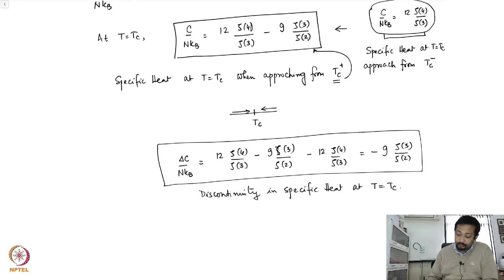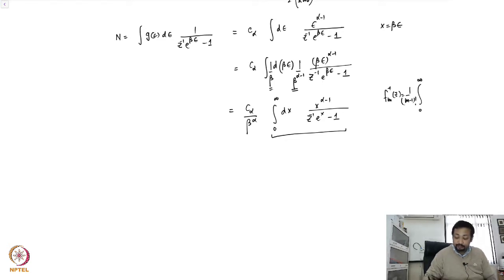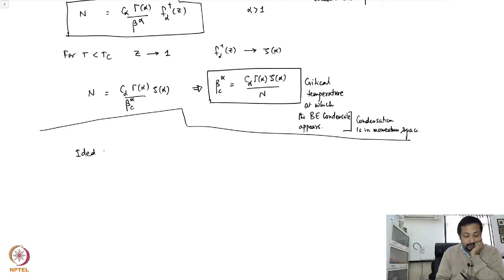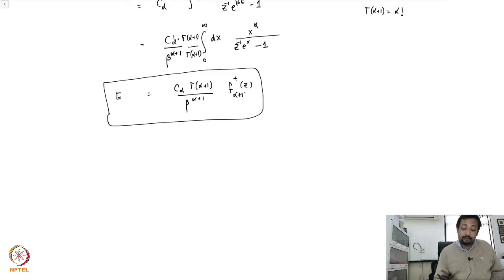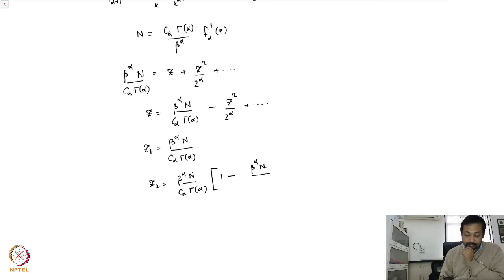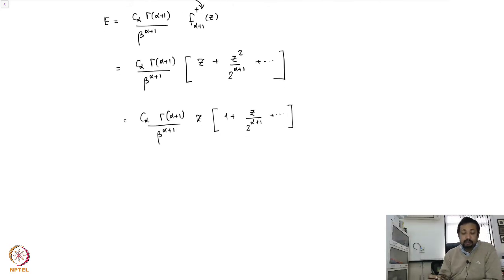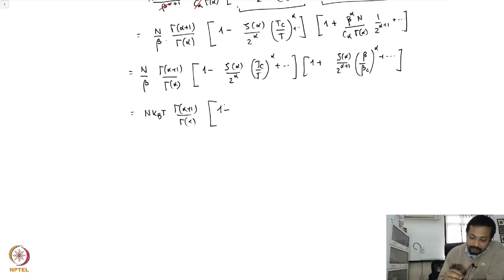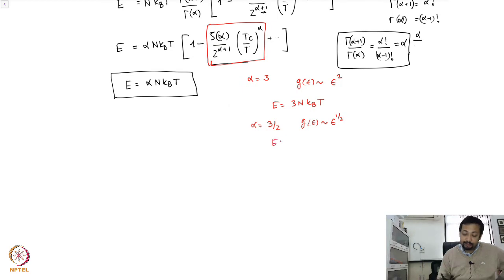mod12lec61 - General Treatment of a Bose gas - Part 01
General Treatment of a Bose gas